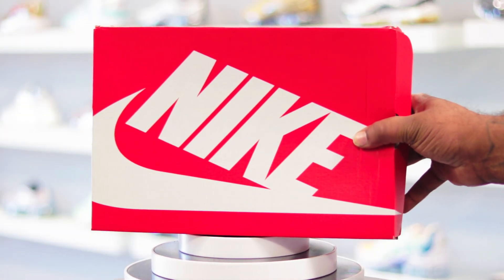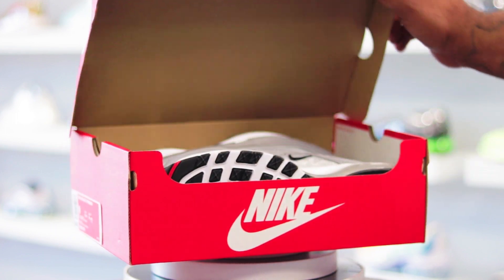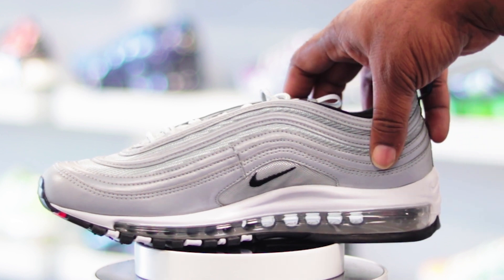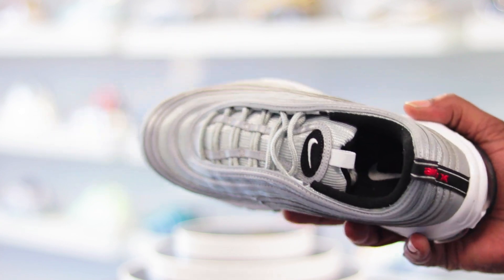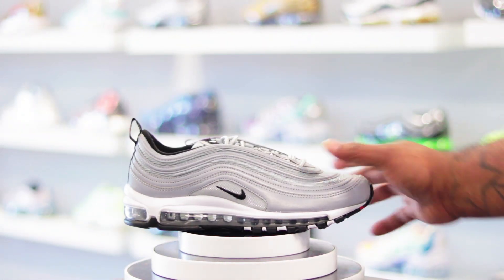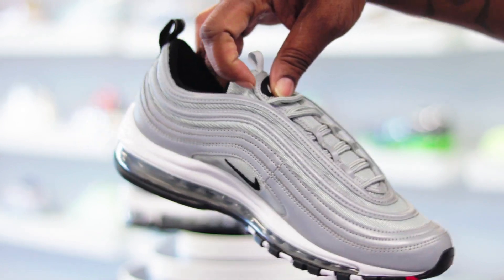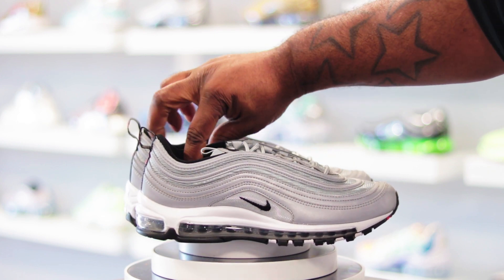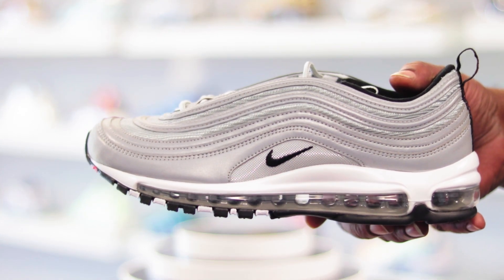AIR MAX 97 PREMIUM REFLECTIVE SILVER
Here's a quick look  at the Air Max 97 Premium Reflective Silver colorway.